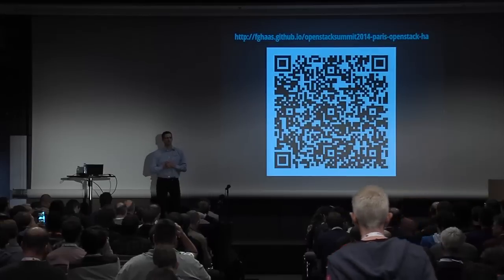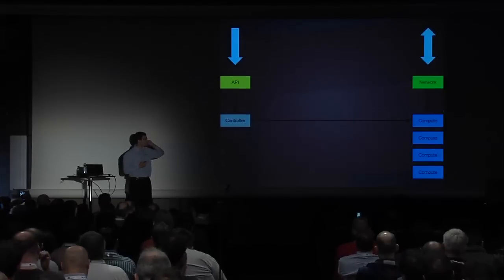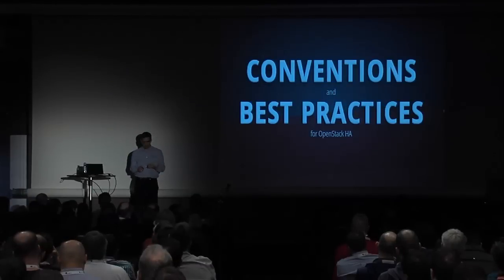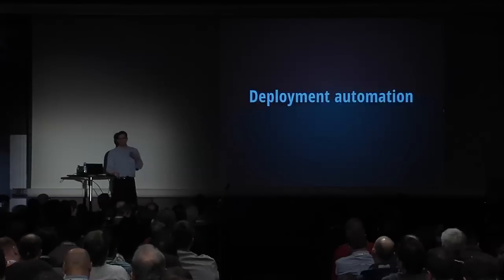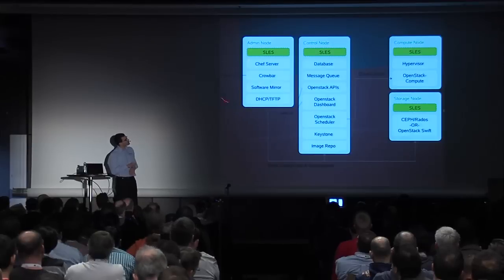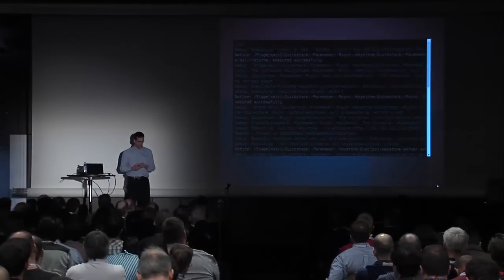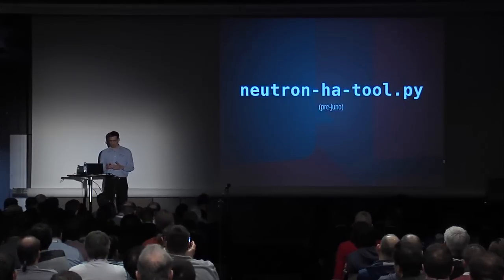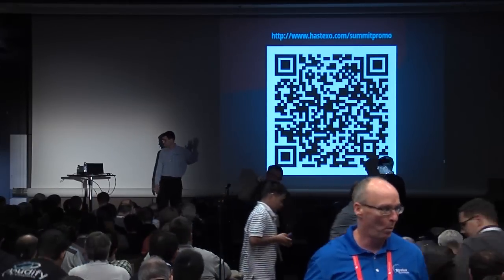OpenStack High Availability: Are We There Yet?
Navigating the maze of High Availability approaches for OpenStack an independent comparison. OpenStack has come a long way since it had its first discussions around infrastructure high availability in early 2012. Since then, every single OpenStack vendor has come out with their own flavor and understanding of high availability.